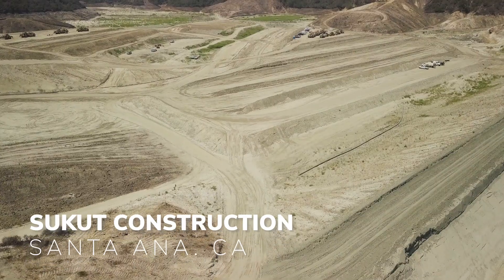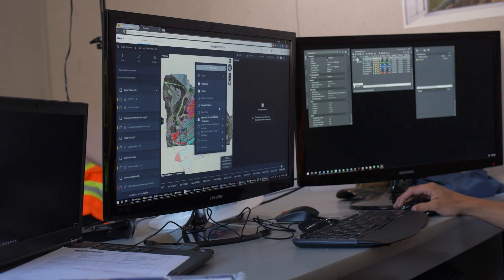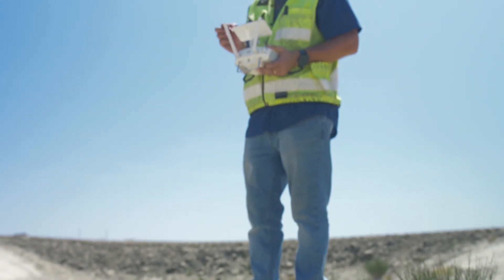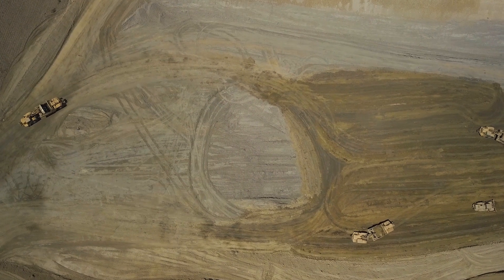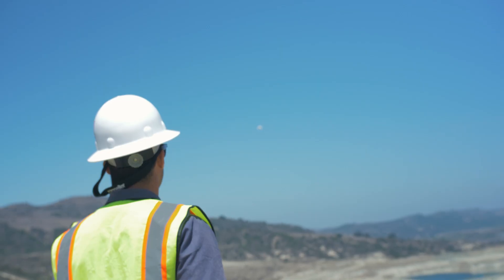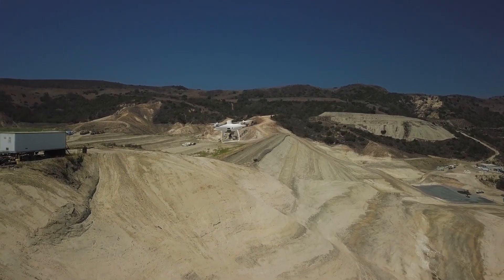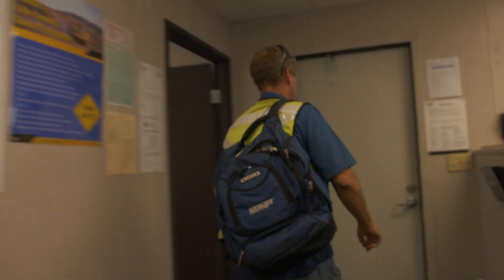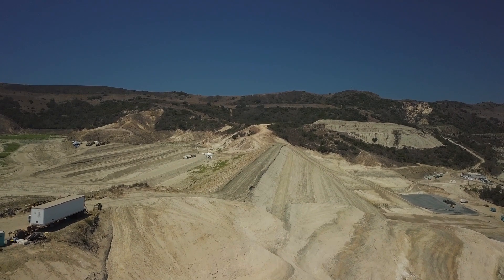How Sukut Construction use drone surveying and data to monitor and manage their sites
Learn how they use the Propeller Platform and drone surveying to accurately manage and monitor the progress they are making on site.

Sukut Construction can move up to 20,000 yards of earth a day on site, which means the stakes are high if a mistake is made. Drone data and analytics from Propeller have helped Sukut to eliminate wasted time and costs that can result from inaccurate data and lengthy workflows.

About the Propeller Platform:
The 3D mapping and data analytics platform for worksites, with visual tools everyone can use. Propeller makes mapping, surveys, and inspections easy by turning your drone imagery into accurate 3D site models accessible anytime, anywhere. A powerful point-and-click interface lets you measure with confidence and communicate with authority.

About Sukut Construction:
Sukut Construction is a Heavy Civil General Engineering Contractor with 50 years of superior performance on residential, public, commercial and industrial projects in the Western Region.